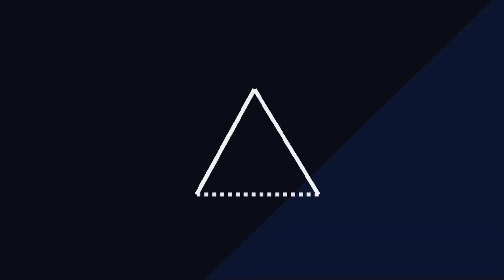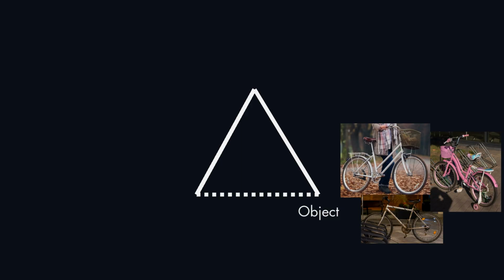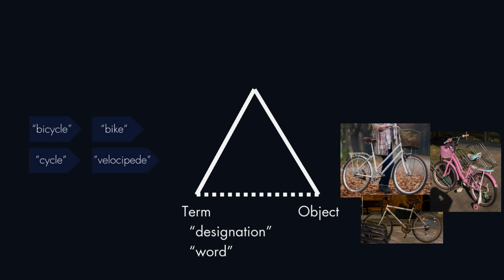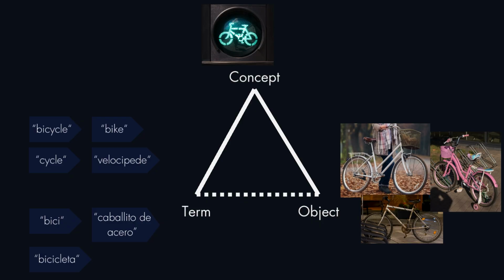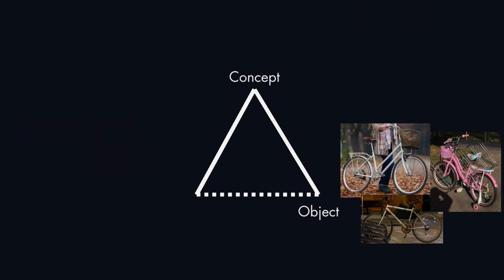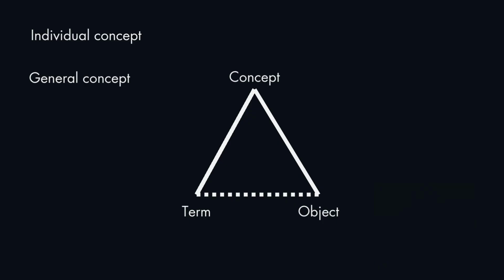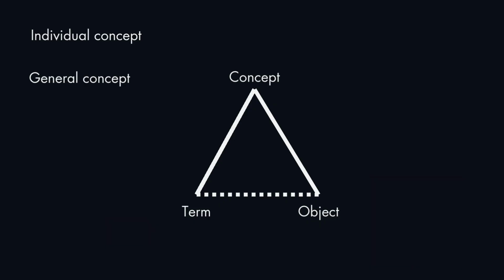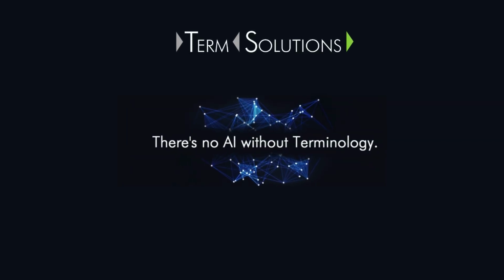The Terminological Triangle | Fundamentals of Terminology I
Requirements for successful terminology work
What is terminology?
The terminology triangle
- Object
- Term
- Concept
Types of concepts
- Individual concepts
- General concepts